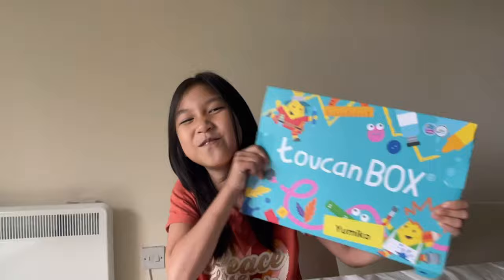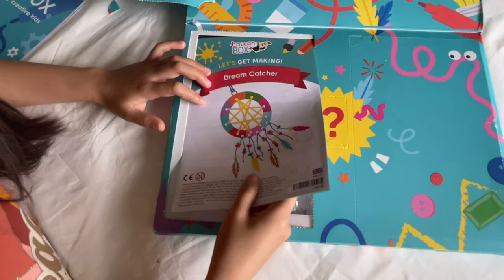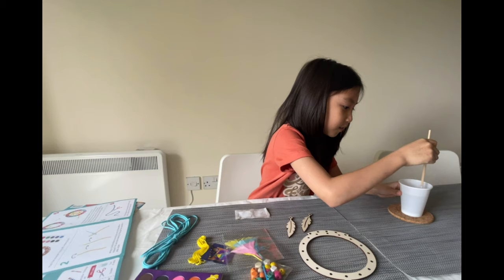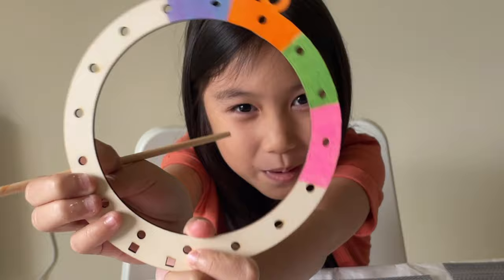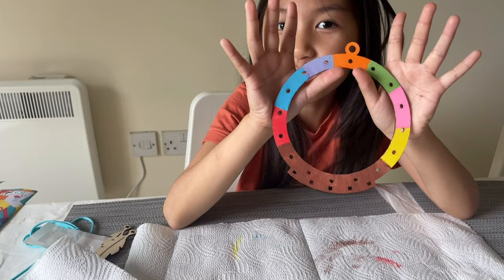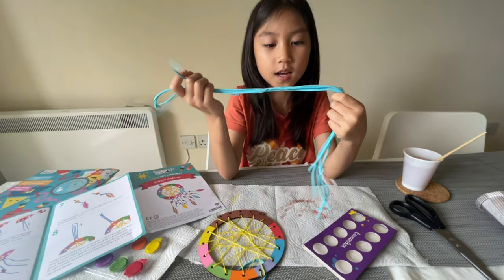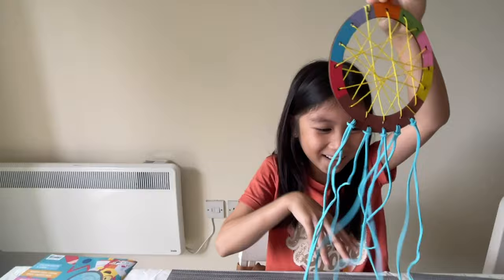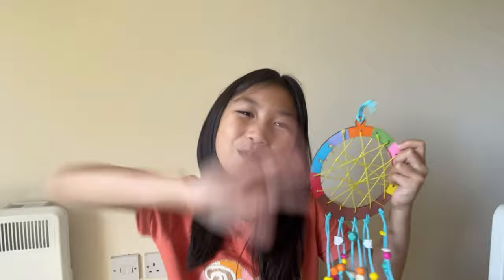TOUCAN BOX UNBOXING! | YUMIKOZAL.VLOGS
GET YOUR TOUCAN BOX HERE!